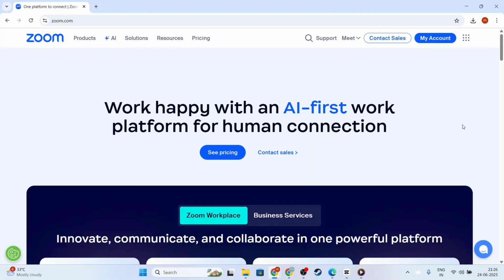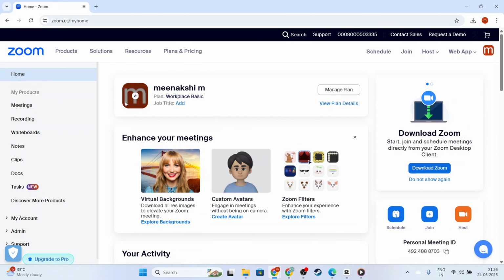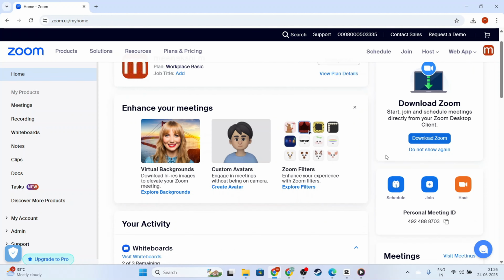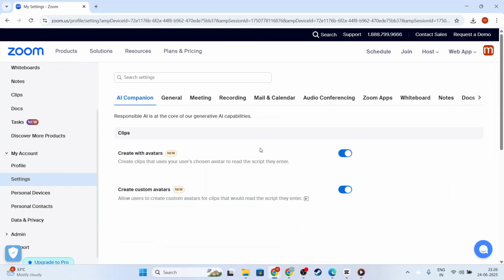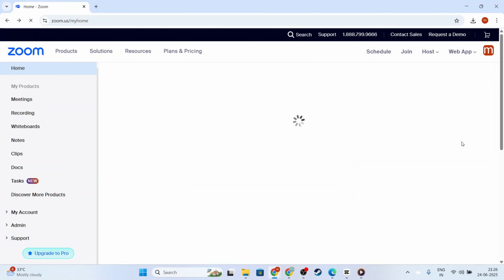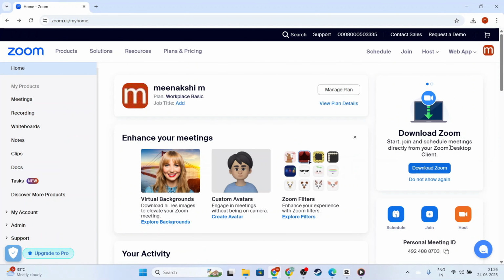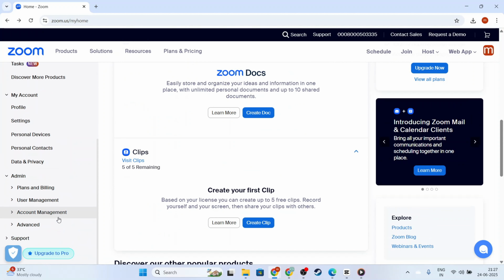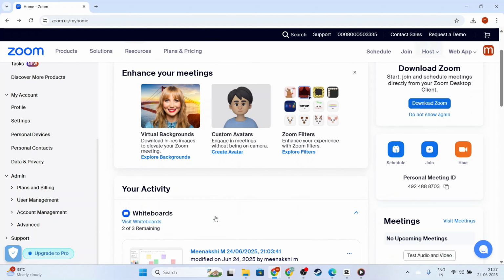How to Enable Participant Screen Sharing in Zoom for Windows 2026 - Full Guide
Learn How to Enable Participant Screen Sharing in Zoom for Windows in this video.

In This Video, We'll Show You 👇
Zoom Screen Sharing Windows
Enable Screen Sharing Zoom
Zoom Screen Share
Screen Sharing Zoom
Zoom Screen Sharing
How To Share Screen Zoom
Zoom Tutorial
Zoom Meeting
Zoom Windows
Screen Sharing
Zoom Tips
Zoom Help
Zoom For Windows
Zoom Settings
Zoom Not Working
Zoom Screen Share Not Working
Zoom Screen Sharing Not Enabled
How To Share Screen In Zoom
Zoom Participant Screen Sharing
Zoom Enable Screen Sharing
Zoom Screen Sharing Permissions